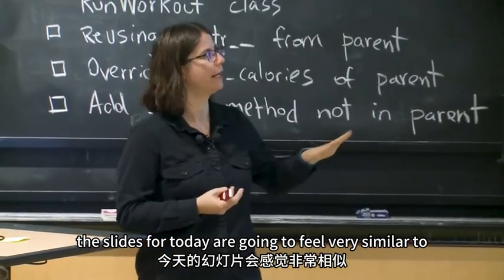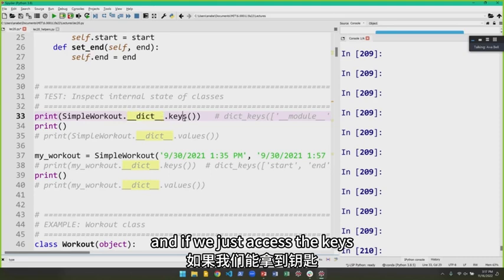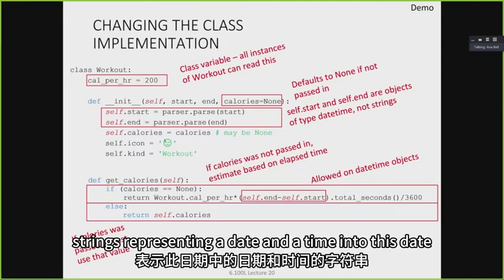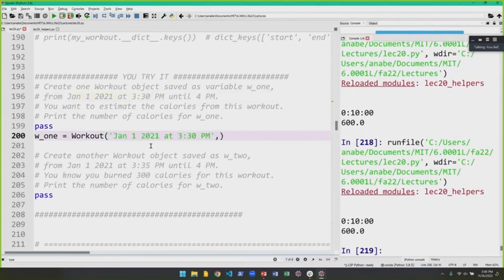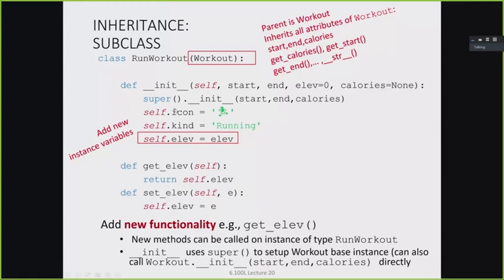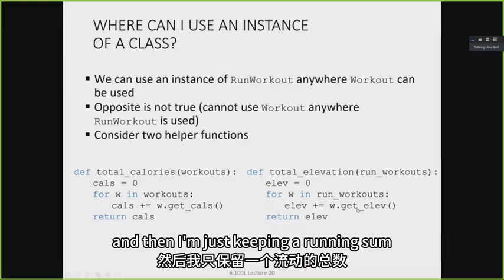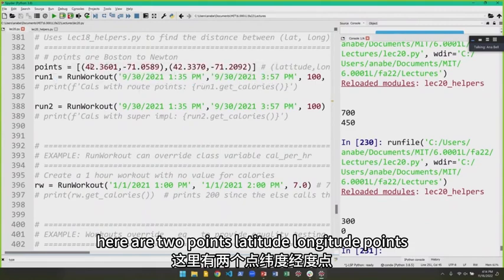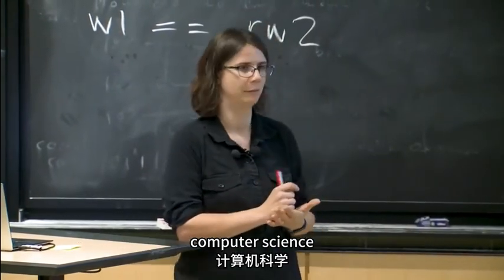【麻省理工学院】6.100L 计算机科学与 Python 编程简介（全26讲-第20讲） 主讲人：麻省理工学院